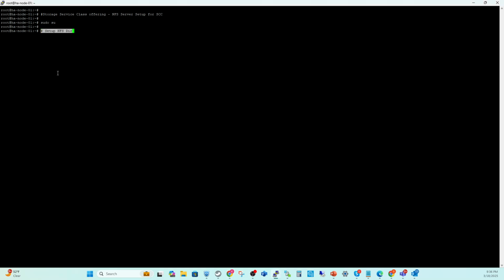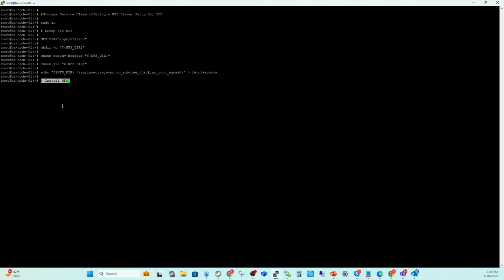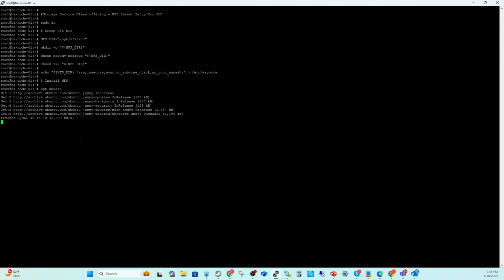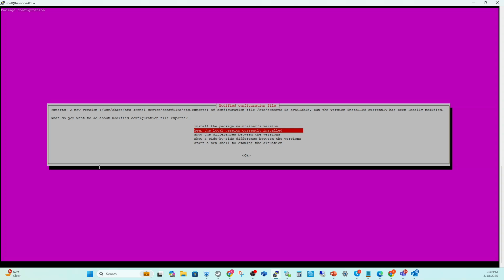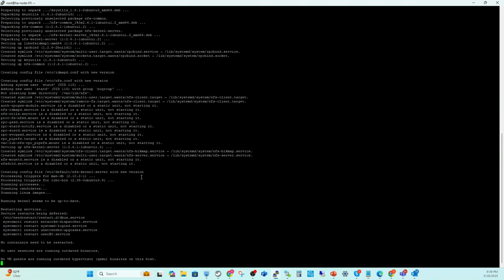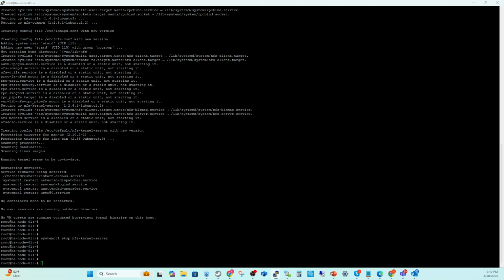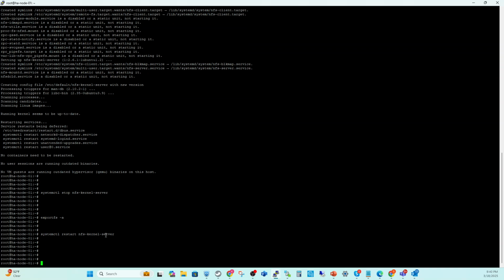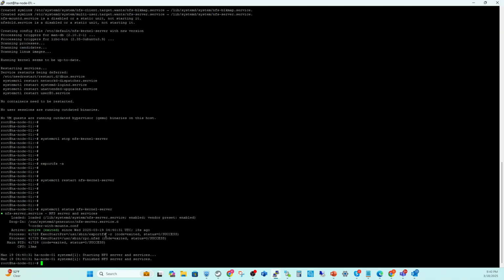SuperCloud Composer Storage Service Class -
NFS Server Setup for SCC